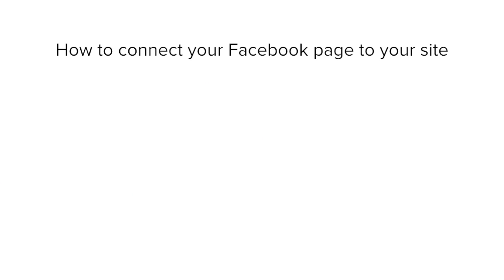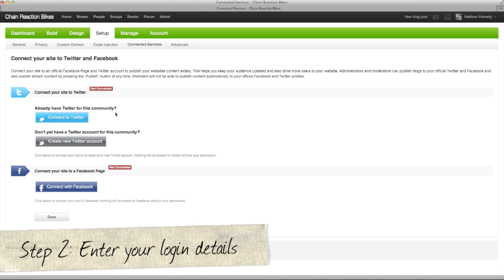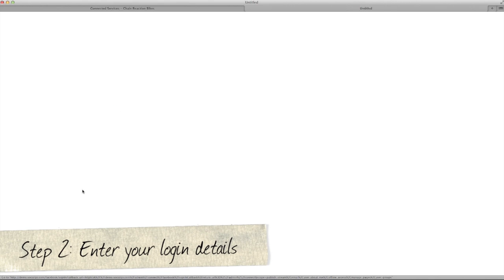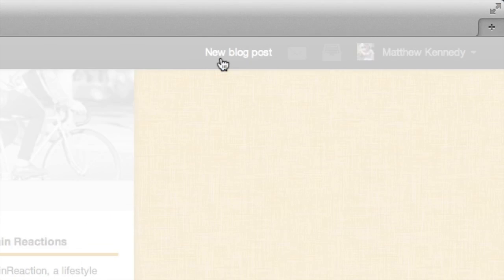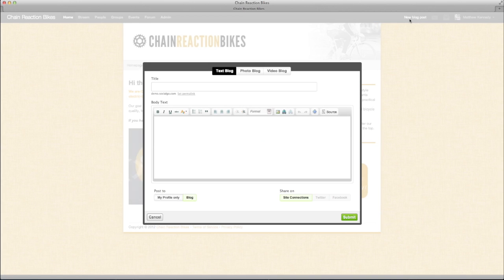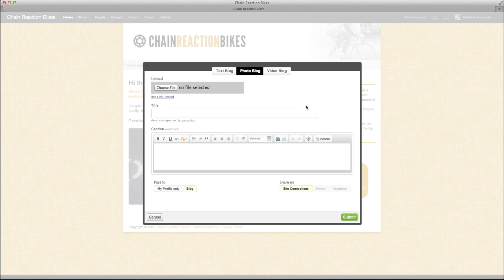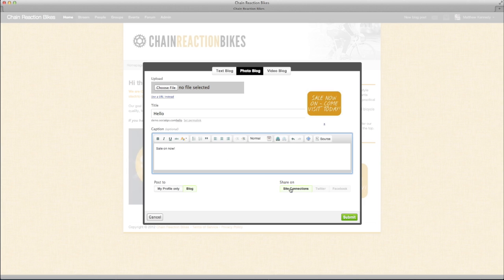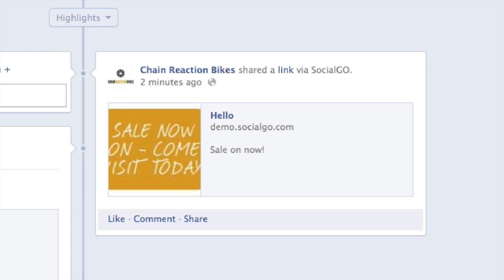How to connect your Facebook page to your site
SocialGO provides the option to connect a Facebook 'Page' (for your fan group, business or interest) or Profile with your SocialGO site, so you can automatically post content such as blogs to your Facebook page, right from your site.